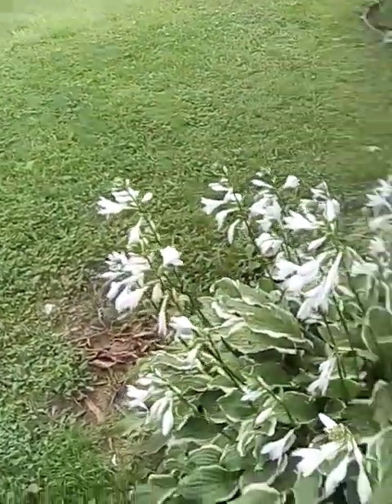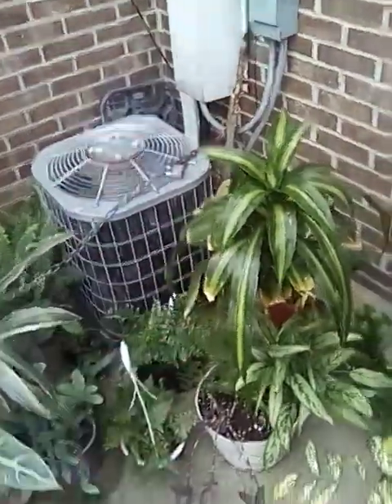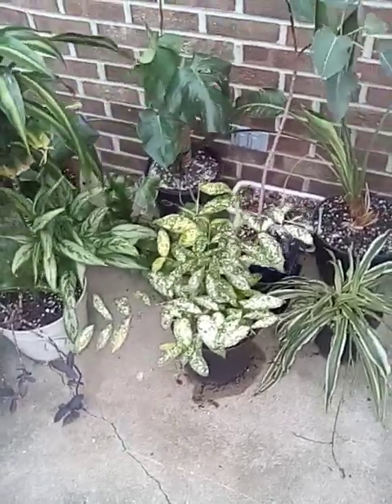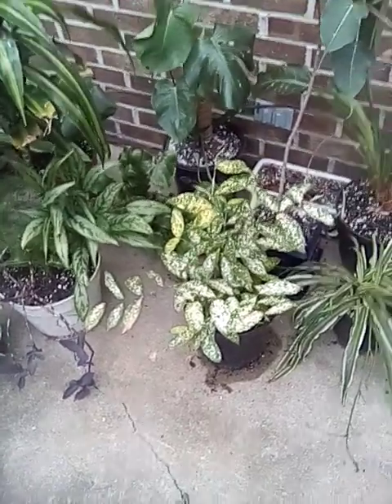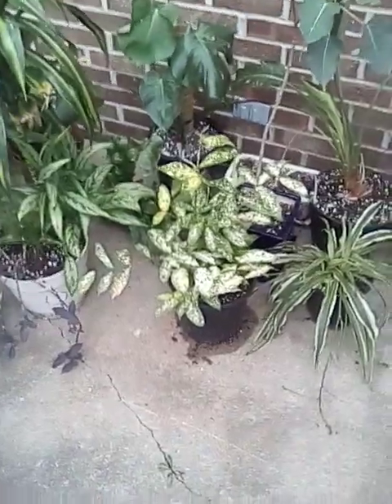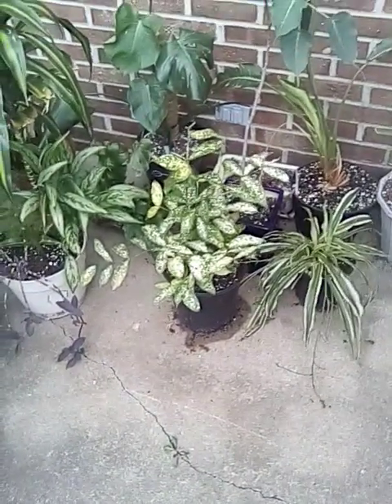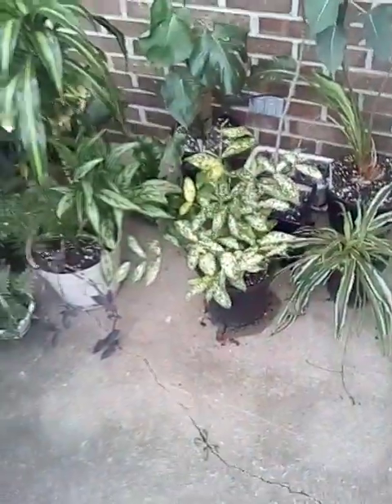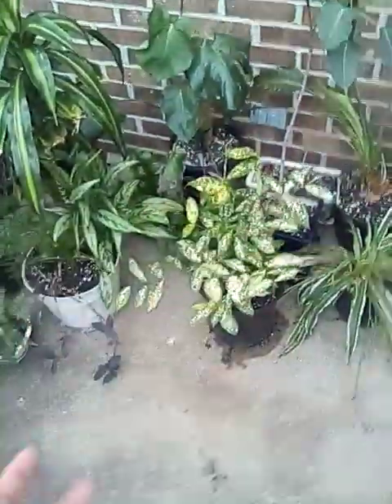How to care for Dreacena Florida Beauty.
I know this plant might be overated for some people but I really love this plant. and I hope you guys do to as I give you guys advice on how to care for this plant! as always hope you guys enjoy! 🙂